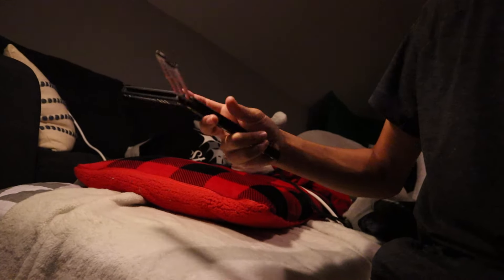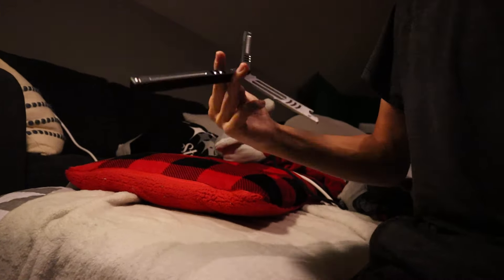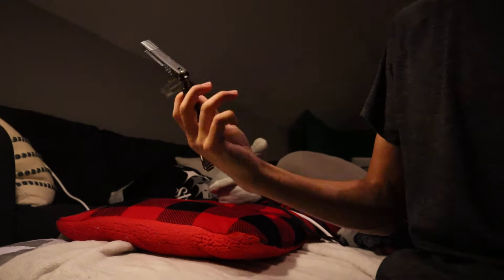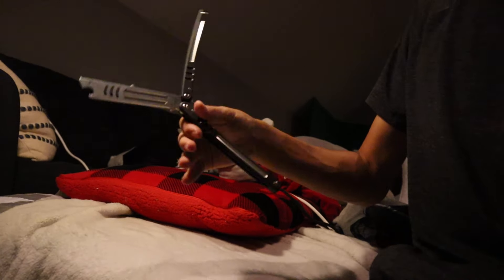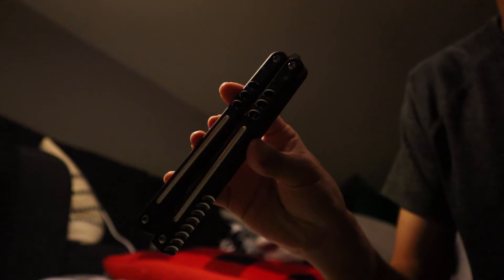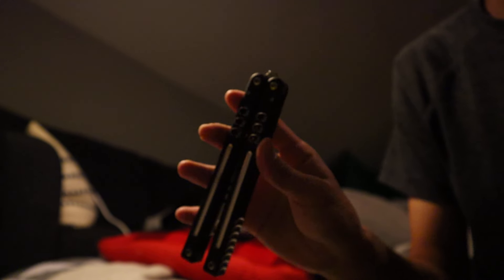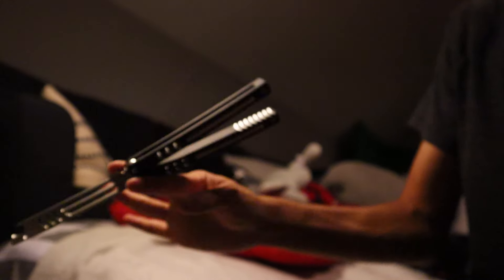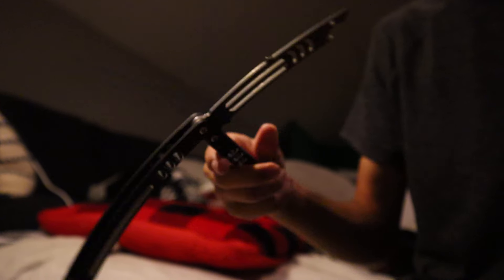Squid Industries - Mako V5 (SOLD)